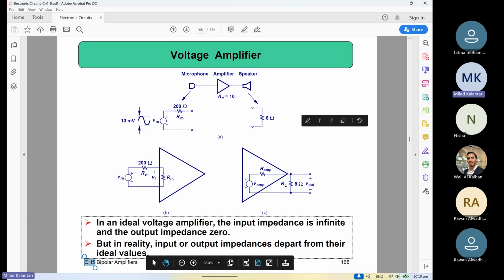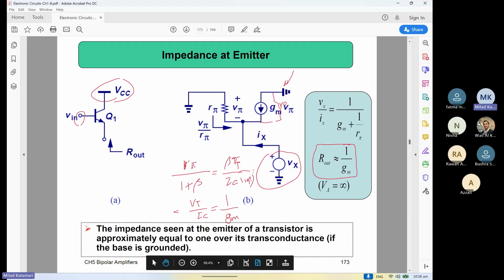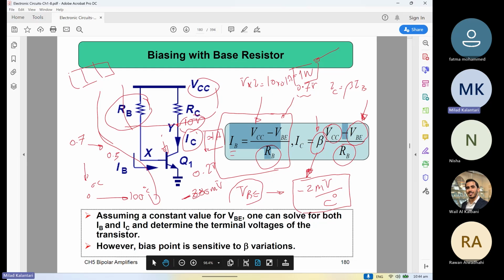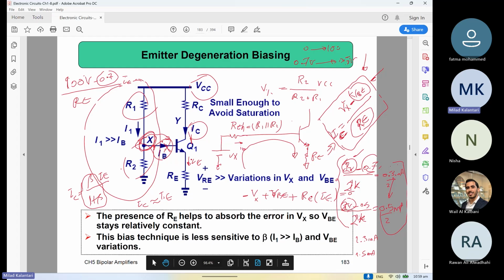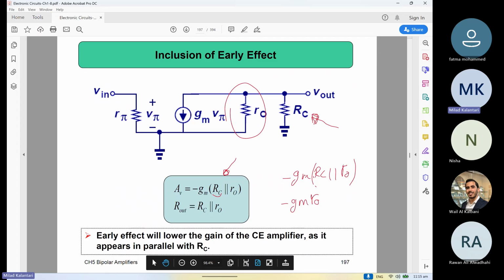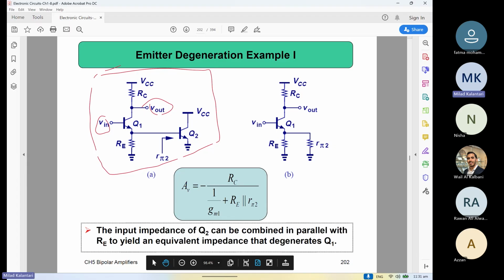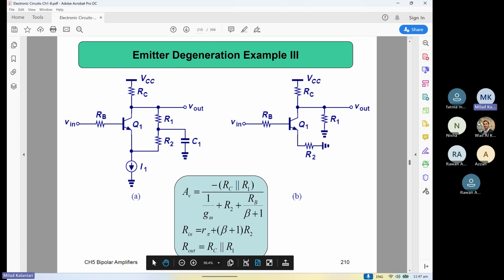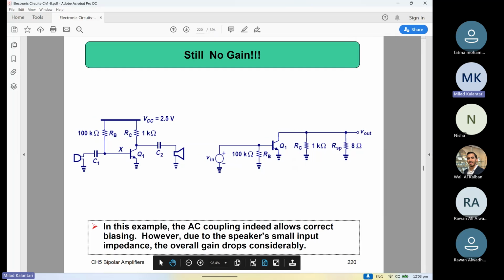MTP Oman Lecture-23-13-July-2026